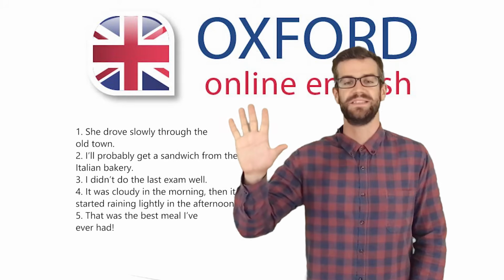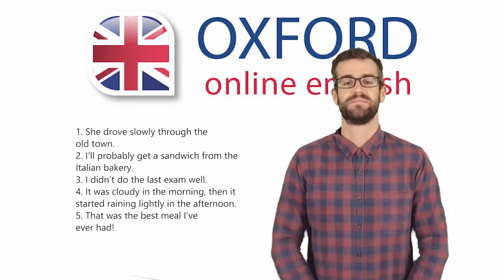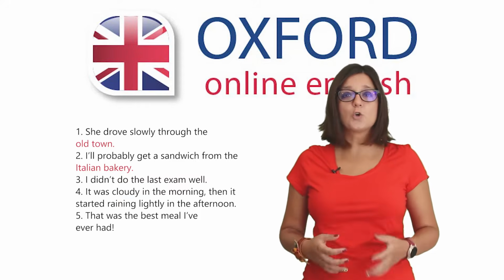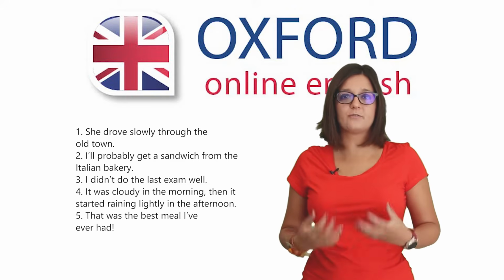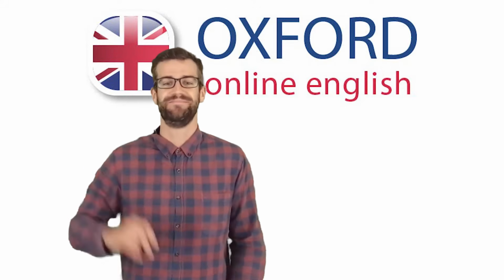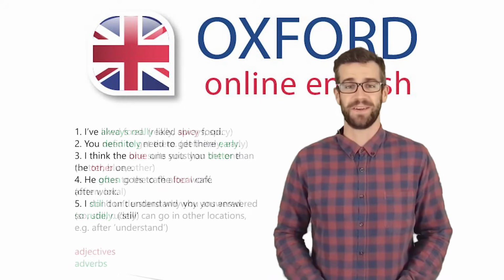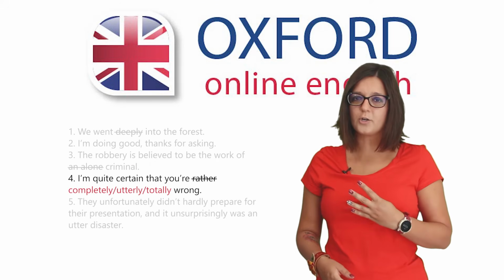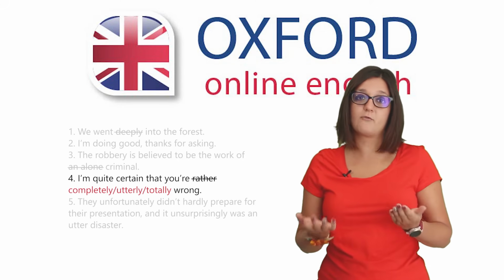Adjectives and Adverbs in English - 5 Levels of Difficulty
Improve your understanding of adjectives and adverbs in English with this lesson from Oxford Online English. Do you know the difference between 'hard' and 'hardly'?  In this lesson, learn how to use adjectives and adverbs in English and see useful examples to improve your understanding. Test your level with five levels of difficulty using adjectives and adverbs. Get more grammar practice with a certified OOE teacher

See the full version of this lesson with a quiz on our

Contents:
Intro 00:00-00:50
Level 1 00:50-02:22
Level 2 02:22-04:45
Level 3 04:45-08:14
Level 4 08:14-11:45
Level 5 11:45

This lesson will help you:
- Understand what adverbs are and how they are used in English sentences.
- Learn about adjectives, how to use them, and how they are different from adverbs.
- Get examples of where to put adverbs and adjectives in an English sentence.
- See some examples of adverb word order and common sentence structure mistakes English learners make.
- Develop your ability to use the correct adjective word order.
- Learn about strong adjectives and how they're used in English sentences.
- Improve your understanding of adjectives that can also be used as nouns.
- Test your level with 5 levels of difficulty using adjectives and adverbs in English.